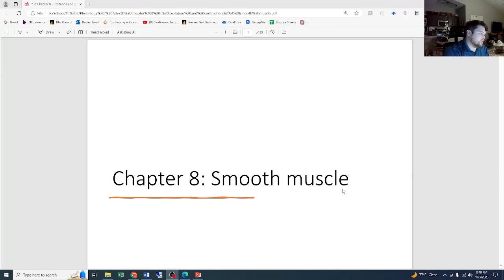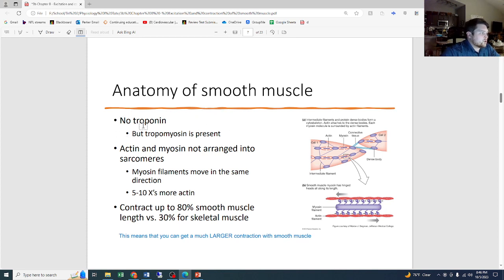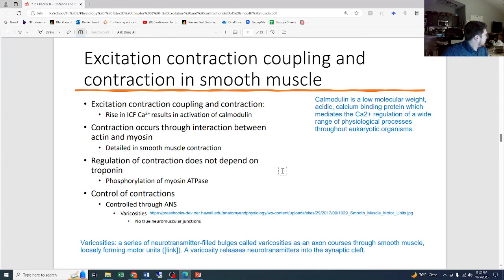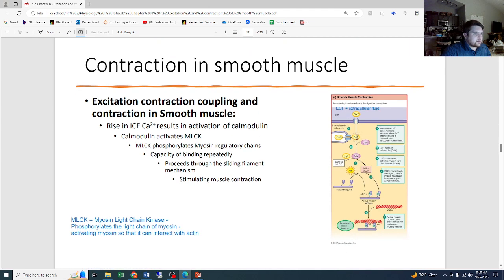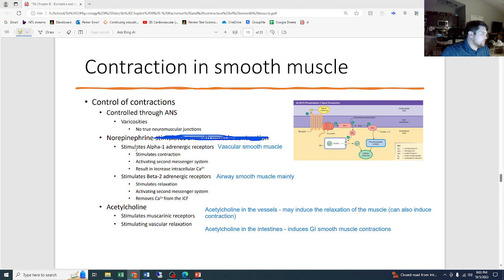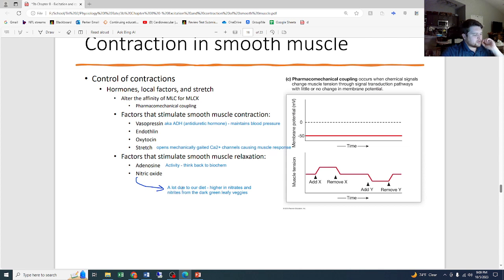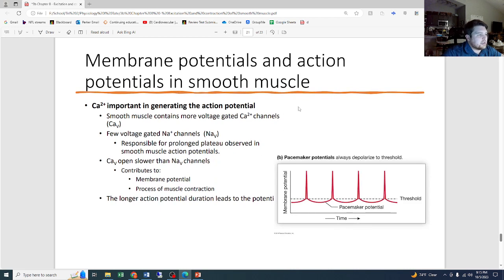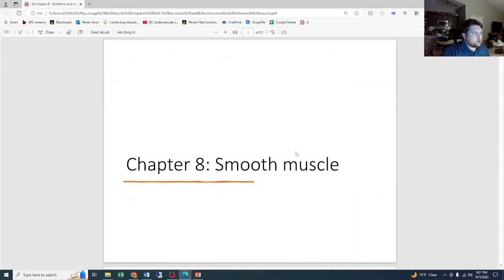Week 3 - Smooth Muscle Physiology 1 Phase 1